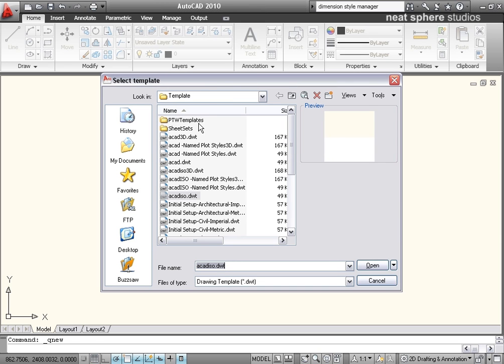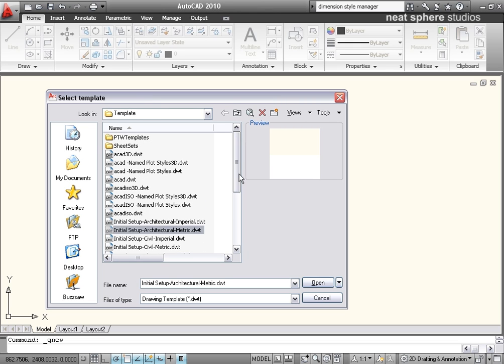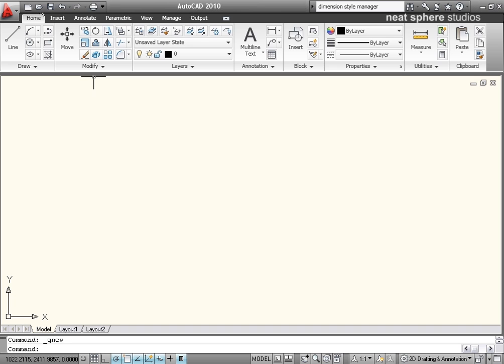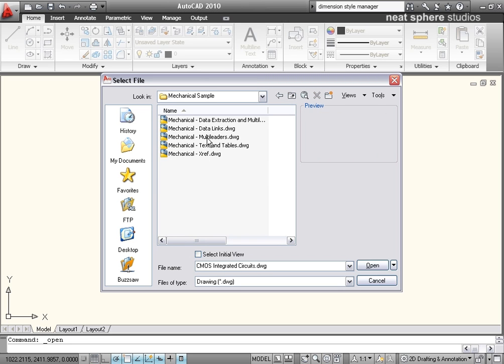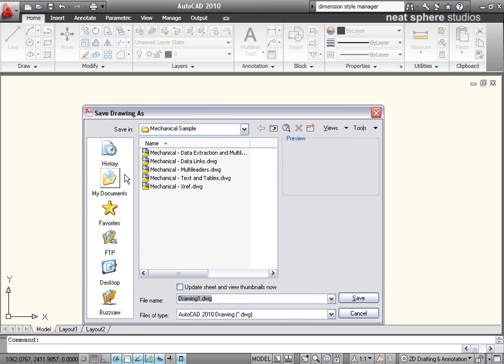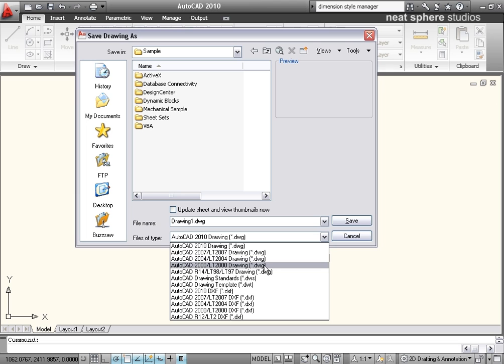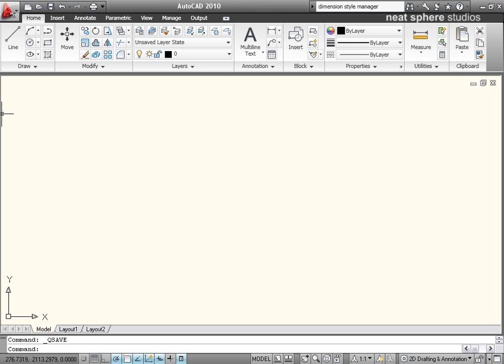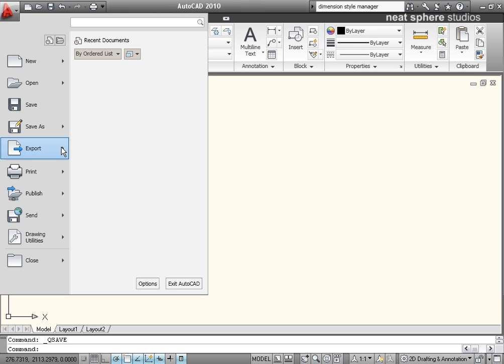Working with Files